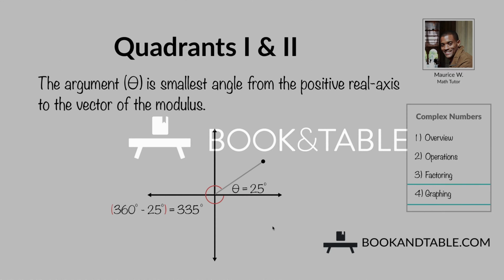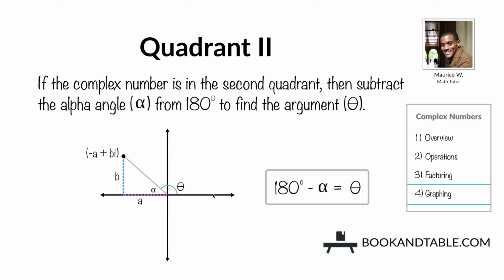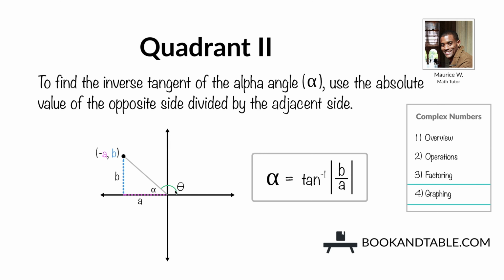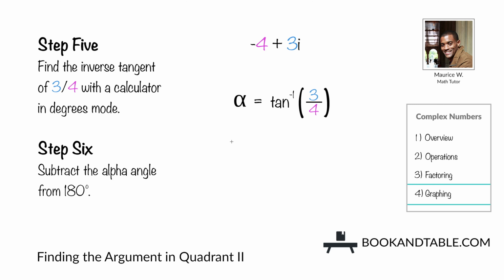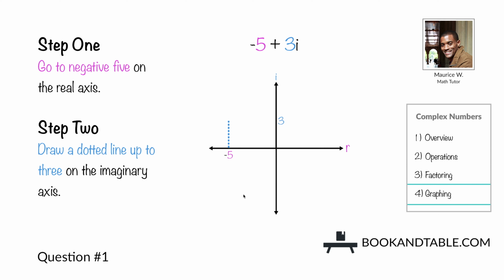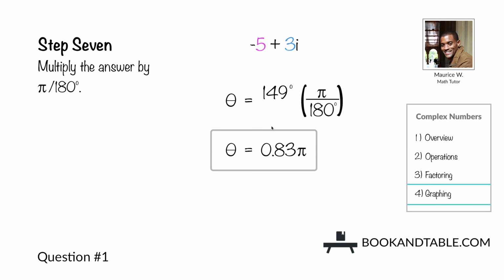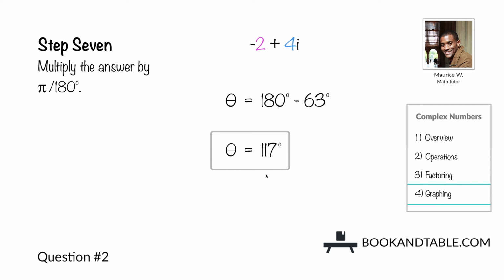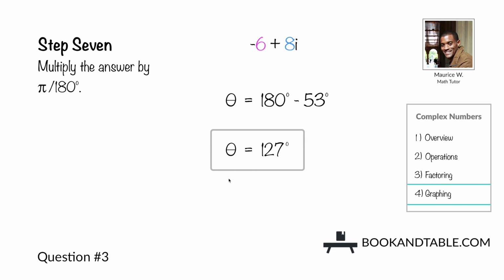Complex Numbers | Finding the Argument in Quadrant II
Book&Table Inc. 🇺🇸

Timestamps

0:00 | Start

0:09 | Finding the Argument in Quadrant II

00:05:45 | Practice Questions